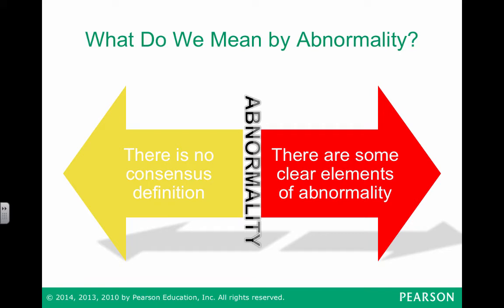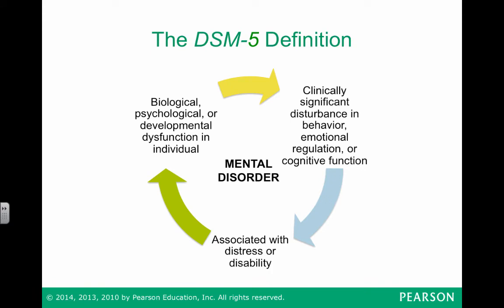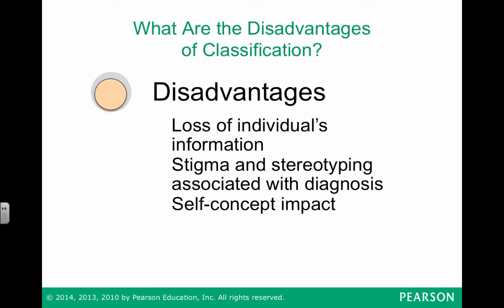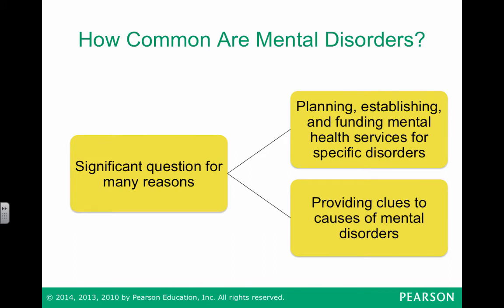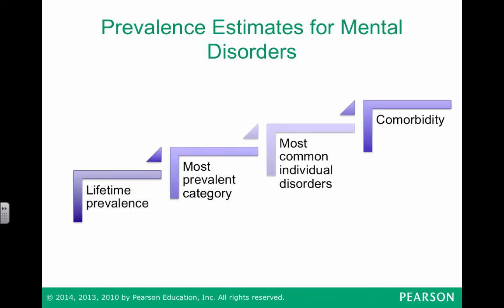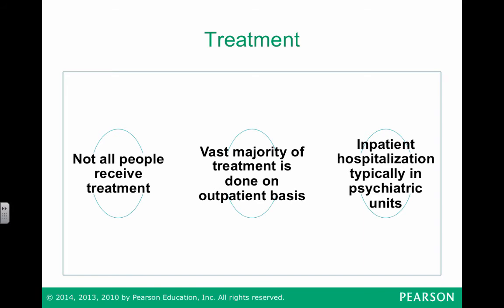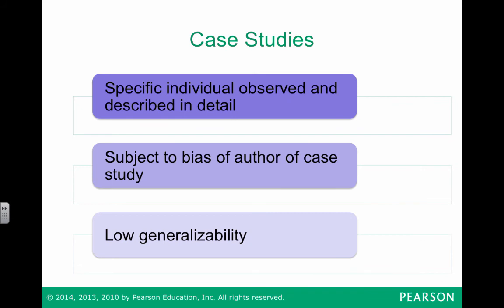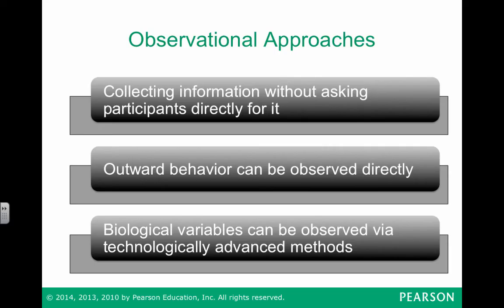ch 1 ppt psy315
Table of Contents:

00:20 - ABNORMAL PSYCHOLOGY SIXTEENTH EDITIONJames N. Butcher/ Jill M. Hooley/ Susan Mineka
00:35 - What Do We Mean by Abnormality?
00:50 - The Elements of Abnormality
01:07 - The Elements of Abnormality
01:40 - The DSM-5 Definition
02:27 - Why Do We Need to Classify Mental Disorders?
03:14 - What Are the Disadvantages of Classification?
03:49 - How Does Culture Affect What Is Considered Abnormal?
03:49 - What Are the Disadvantages of Classification?
04:00 - How Does Culture Affect What Is Considered Abnormal?
04:26 - How Common Are Mental Disorders?
05:03 - Prevalence and Incidence
05:22 - Prevalence and Incidence
05:43 - Prevalence and Incidence
05:58 - Prevalence Estimates for Mental Disorders
06:49 - Treatment
07:45 - Research Approaches in Abnormal Psychology
08:09 - Case Studies
08:33 - Self-Report Data
08:33 - Case Studies
08:45 - Self-Report Data
09:17 - Observational Approaches
09:58 - Observational Approaches